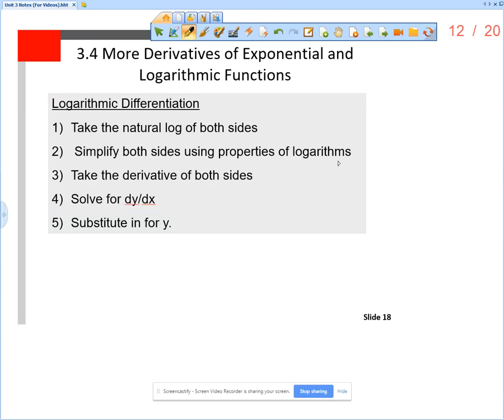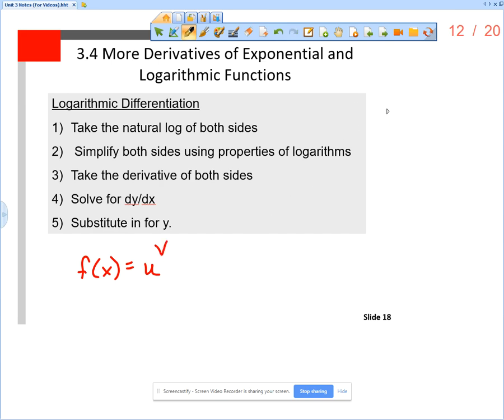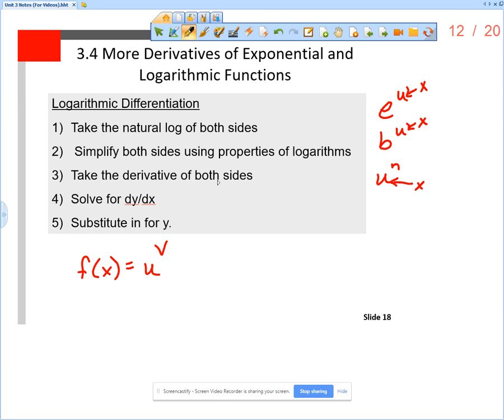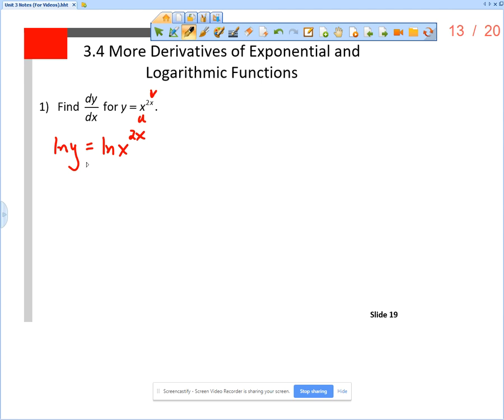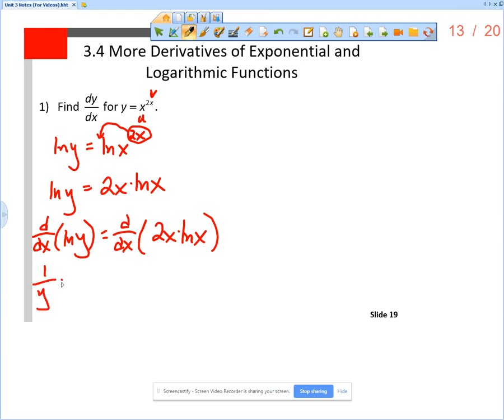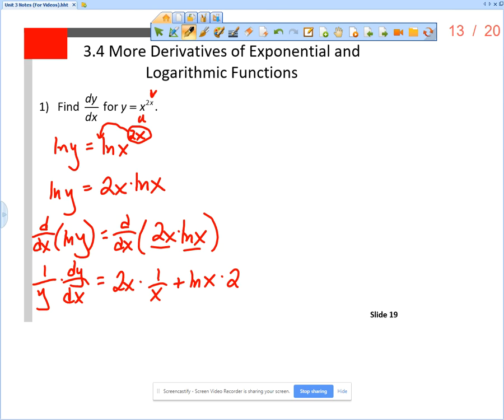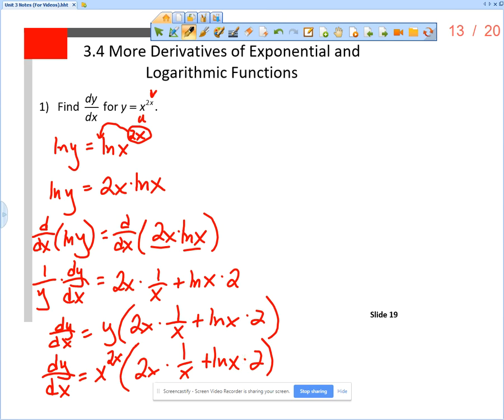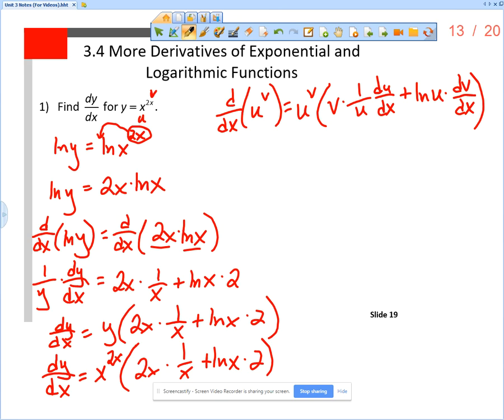3.4 Notes (Slides 18-19)